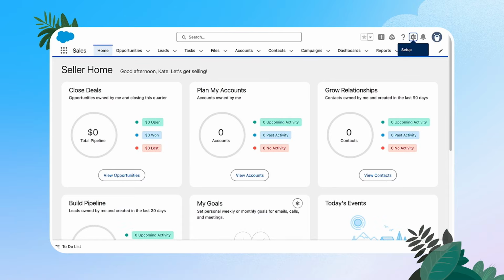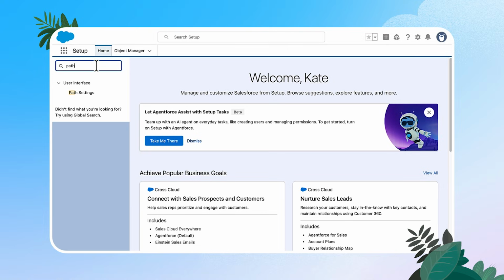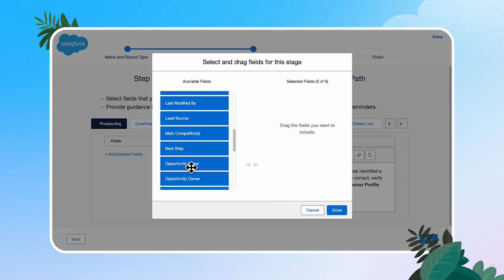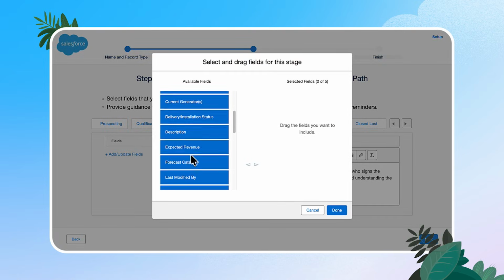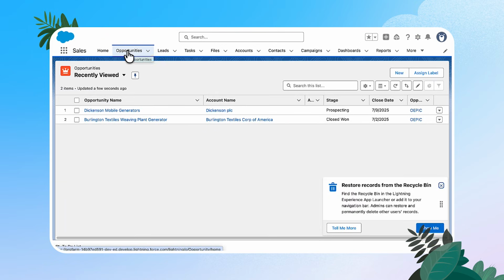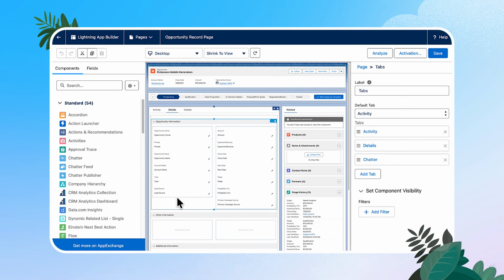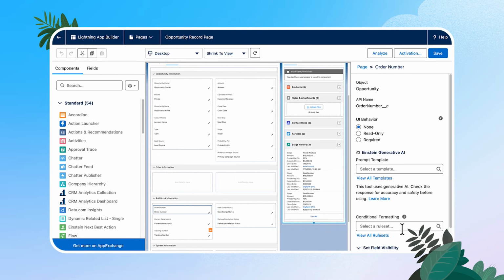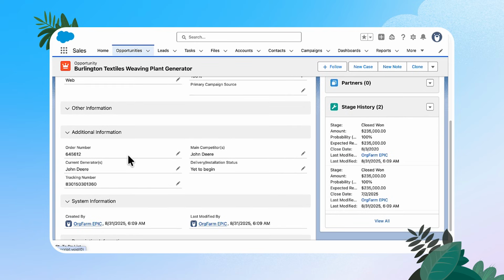Design User-Friendly Salesforce Record Pages | Kate Clicks Through It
Cluttered record pages lead to frustration, bad data, and low adoption. In this video, we dive into how to treat your users like customers by building intuitive, streamlined record pages using standard features such as Path, Guidance for Success, and Dynamic Forms.